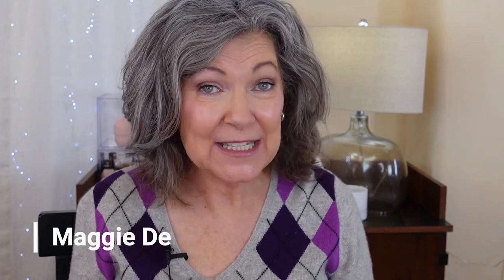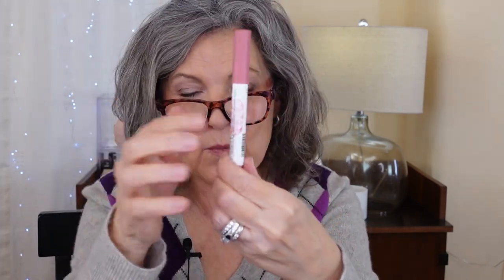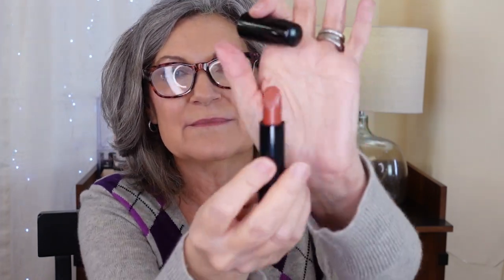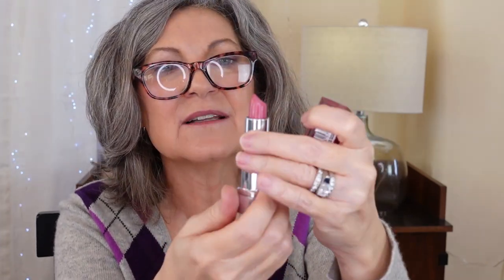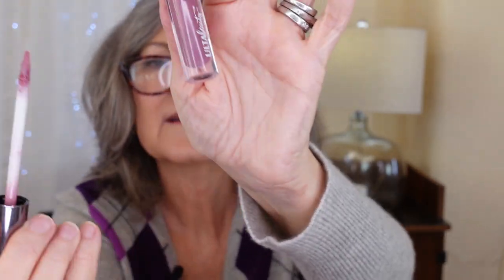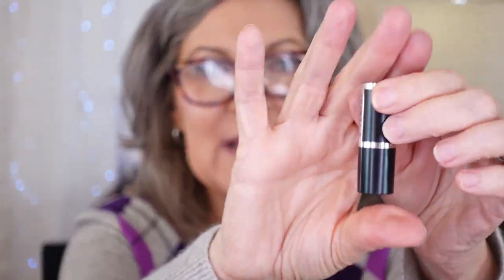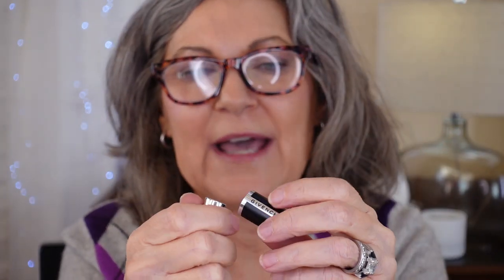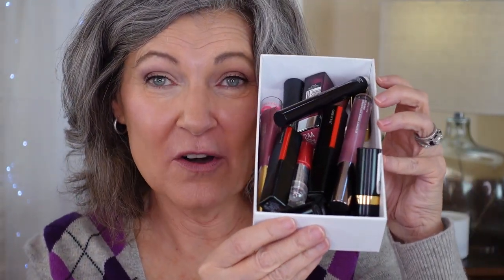Just TOSS IT OUT: Makeup Over 50 Declutter Lipstick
Over 50 Makeup Declutter Lipstick Throw Out. These have GOT to go!  Relax with me as I goof around and declutter my lipsticks.

/// Makeup Products I’m wearing in this video
♥ DRMTLGY sunscreen (amazon link)

♥ NYX Bare with Me Concealer Serum $10 color: Vanilla (amazon link)

♥ NYX Thick It Stick It Brow Mascara color:Taupe (amazon link)

♥ Physicians Formula Organic Wear Dewey Blush color: pink berry (amazon link)

♥ NYX Epic Wear Liner Stick Eyeliner color: Gunmetel Gaze
(amazon link)

♥ Maybelline Clear Lip Pencil (amazon link)

Please note all opinion are mine, if I do not like a product I will NOT recommend it.